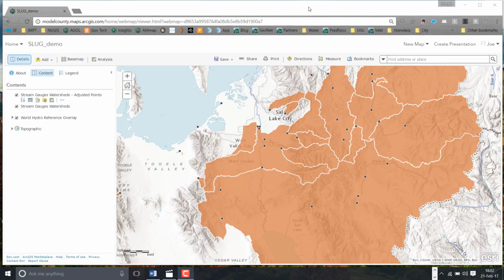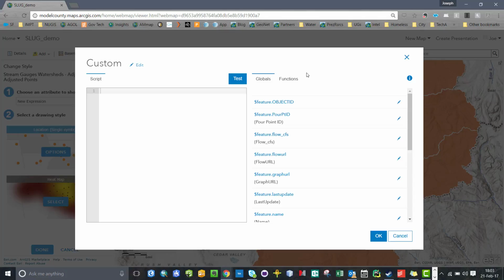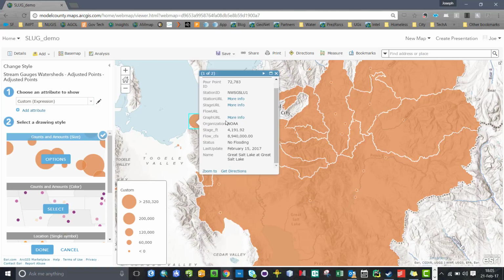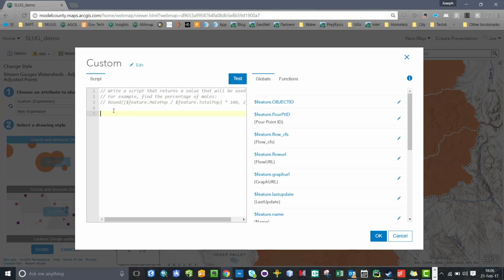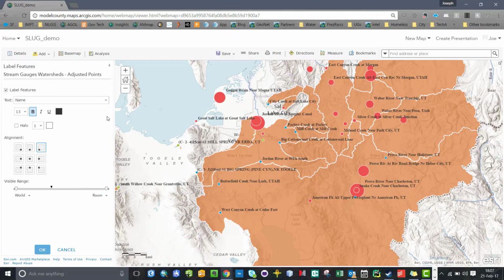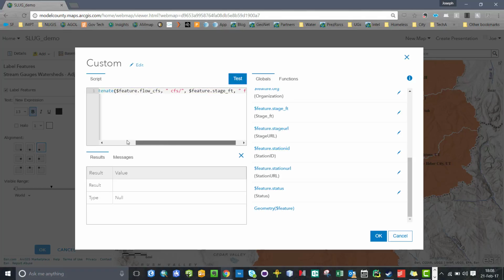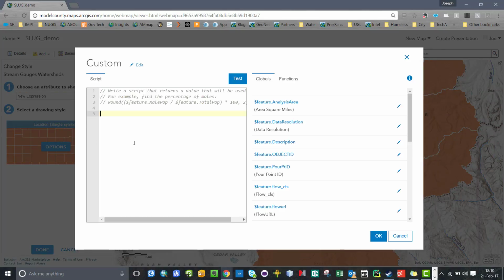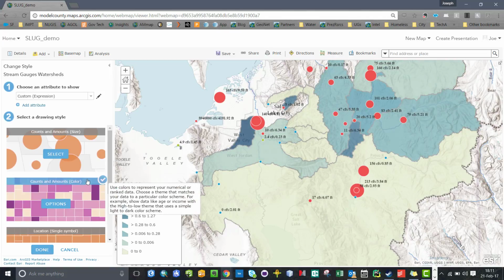ArcGIS Online Arcade Demo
Demonstration of basic symbology and labeling capability of Arcade in ArcGIS Online